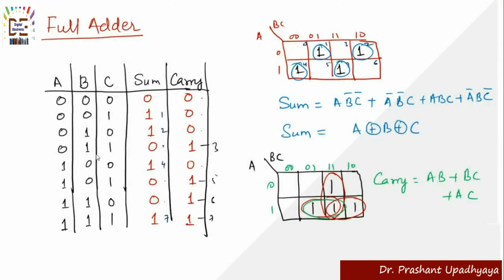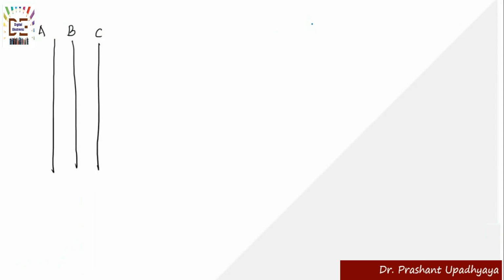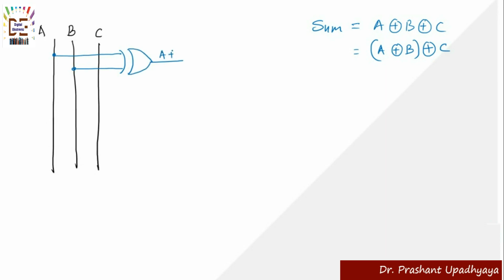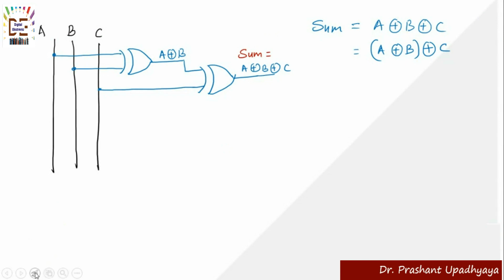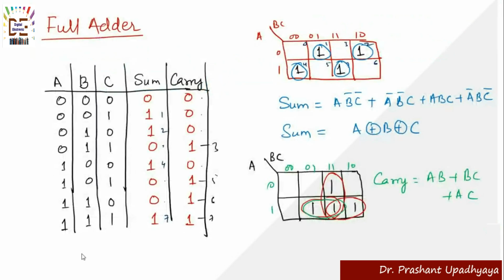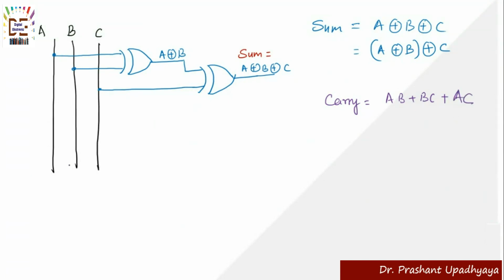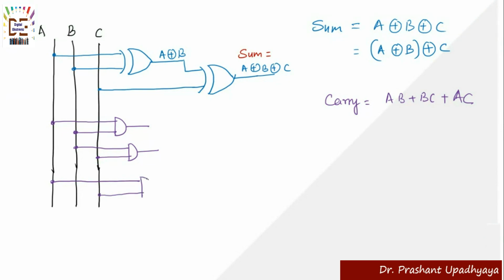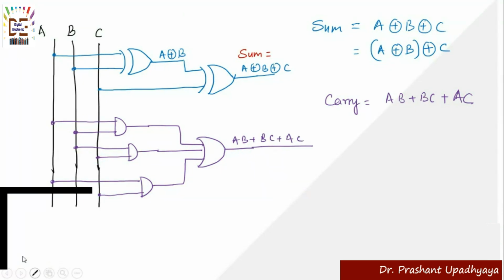Drawing the Full Adder Circuits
Welcome to our educational video on "Mastering Adders: Unveiling the Secrets of Half Adder and Full Adder Circuits". In this insightful tutorial, we will dive deep into the world of digital circuitry and explore the fundamentals of half adders and full adders.

Whether you're a beginner in electronics or looking to enhance your knowledge, this video is perfect for you. We'll demystify the concept of adders, explain their importance in computing, and provide a comprehensive overview of how half adders and full adders work.

Throughout the video, we'll break down the functionalities and internal workings of both half adders and full adders. From the basic logic gates involved to the step-by-step operation, you'll gain a thorough understanding of these essential building blocks of digital arithmetic.

Understanding these adder circuits is crucial for anyone interested in computer architecture, digital design, or even programming. By grasping their core principles, you'll be equipped to enhance your circuit designs, optimize performance, and accomplish complex calculations efficiently.

To make the learning experience even more engaging, our expert instructor will use visual aids, diagrams, and interactive explanations. You'll witness real-life examples, enabling you to relate theory to practice seamlessly.

Join us in unraveling the mysteries of half adder and full adder circuits and elevate your knowledge in the fascinating realm of digital electronics. Step into the world of binary arithmetic and computational wonders by watching our comprehensive tutorial now!